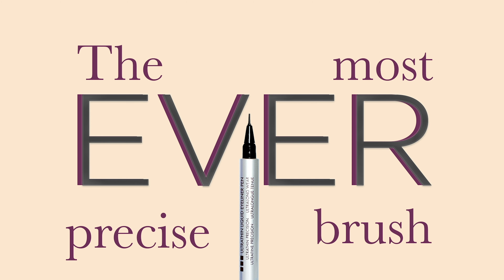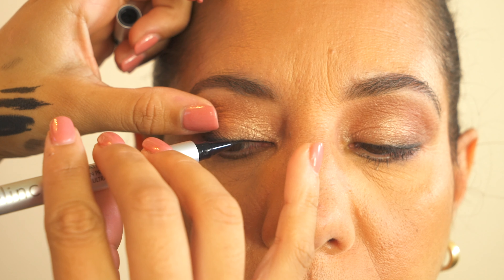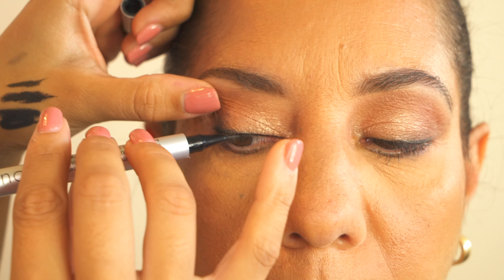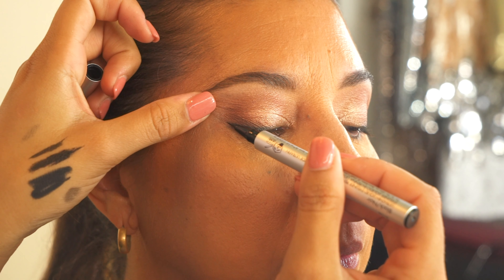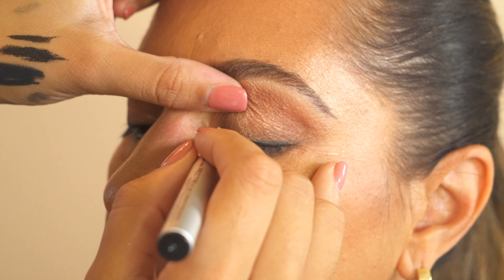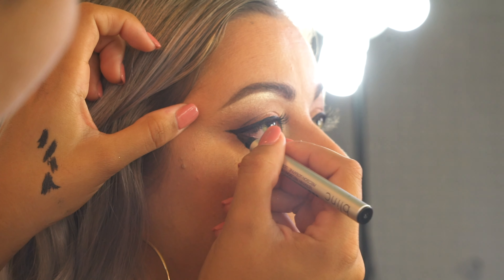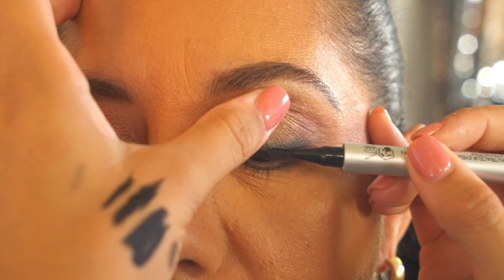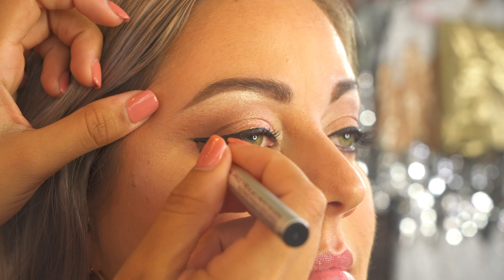Precise Eyeliner Application | Blinc Ultra Thin Eyeliner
This eyeliner pen boasts a brush of only 0.00876mm, the most precise brush available in the cosmetics industry! This allows it to provide the thinnest, most exact line possible, allowing for unparalleled versatility. blinc ultrathin water-proof liquid eyeliner cannot fade, smudge or run, even if you cry or rub your eyes and only when you are ready, the eyeliner can easily be removed with a swipe of gentle makeup remover.

ABOUT BLINC
Our name is inspired by the eyes. The origins of the Blinc brand begins with disbelief, that despite the large number of cosmetic companies in the world, not one  had solved the negative mascara attributes of buildup, clumping, flaking, smudging, running or  difficulty of removal. So in 1999, after concluding that if mankind can send a man on the moon it can also develop the perfect mascara, Blinc came to be!
Blinc is based in Florida (USA), and continues to make the world’s easiest-to-remove, problem-free, sleep-lasting hold cosmetics through passion and the relentless pursuit of innovation. We have helped people through everything from crying tears of joy, sleeping through 16-hour airplane trips to crossing the finish line at marathons. We want you to feel confident doing anything, knowing your makeup will look beautiful and remain exactly as it was applied, while always being in control of its effortless removal.